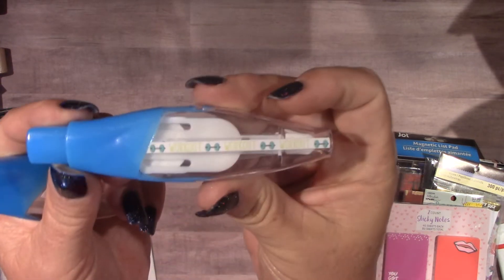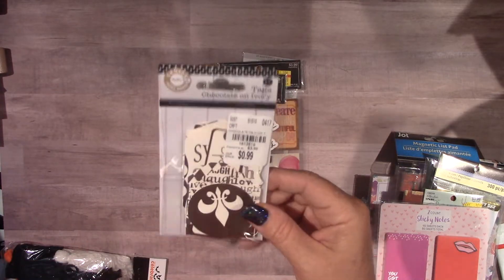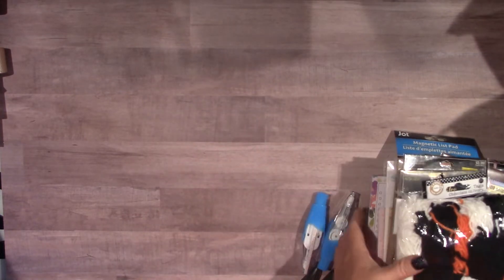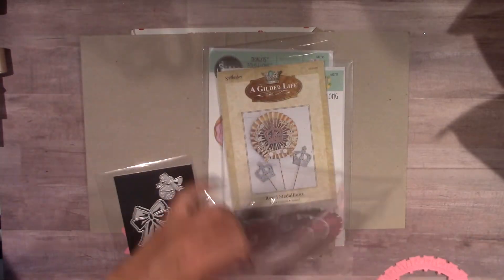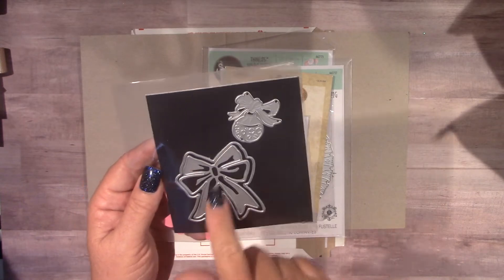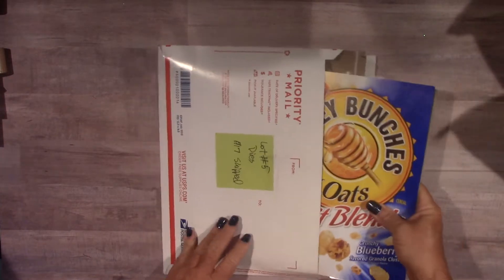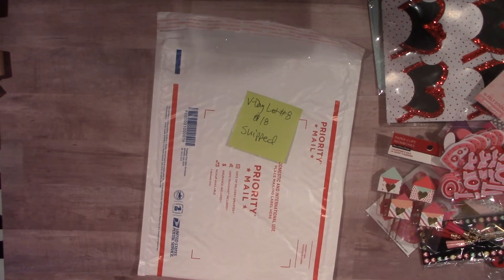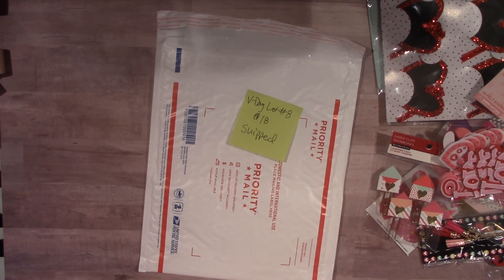Destash (ALL SOLD!)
*SALE PENDING* Lot #1 - $13 shipped in padded flat rate USPS envelope.
*SOLD* Lot #2 - $13 shipped in padded flat rate USPS envelope.
*SOLD* Lot #3 - $13 shipped in padded flat rate USPS envelope.
*SOLD *Lot #4 - $13 shipped in padded flat rate USPS envelope.
*SOLD* Lot #5 Dies - $17 shipped in a flat rate USPS envelope.
*SOLD* Lot #6 Trims - $18 shipped in padded flat rate USPS envelope.
*SOLD* Lot #7 12x12 Papers & Carpe Diem Planner - $40 shipped in medium flat rate USPS box.
*SOLD* Lot #8 Valentines Day - $18 shipped in padded flat rate USPS envelope.
Please pay promptly or I'll have to cancel your sale and move on to the next person in line.
Tracking number will be sent after payment is received.